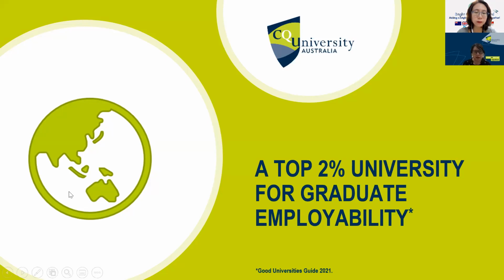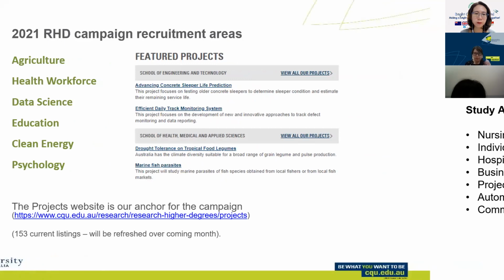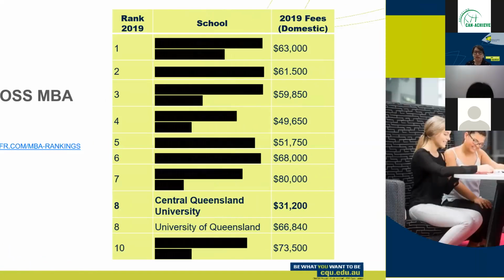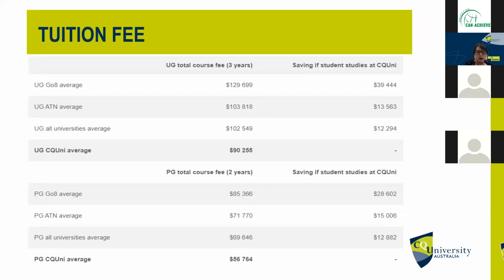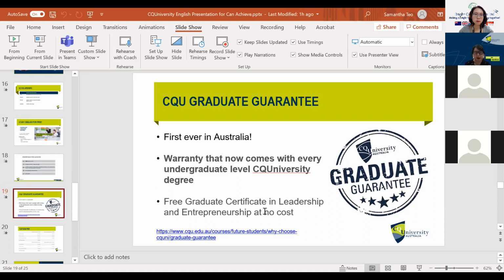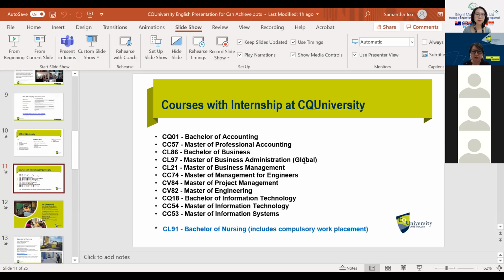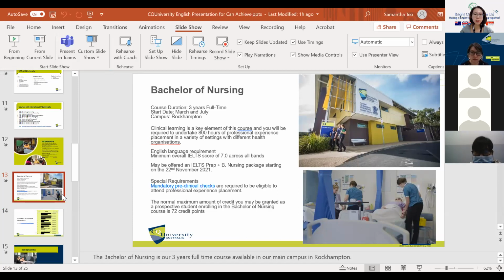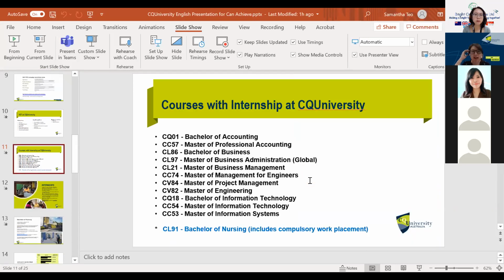Central Queensland University- Online training for BCA's partners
This channel is the platform for BCA's partners to access to our operation, event recordings and so on.